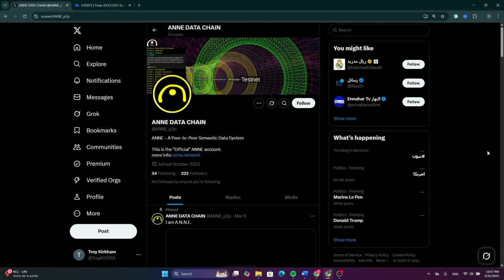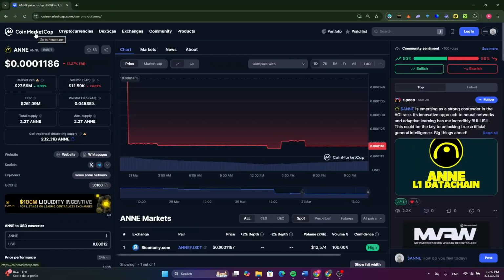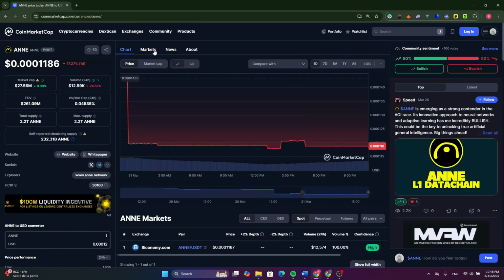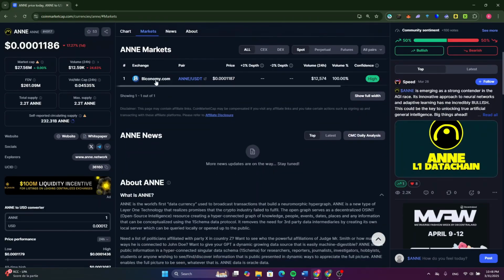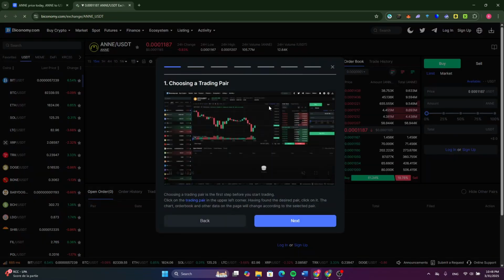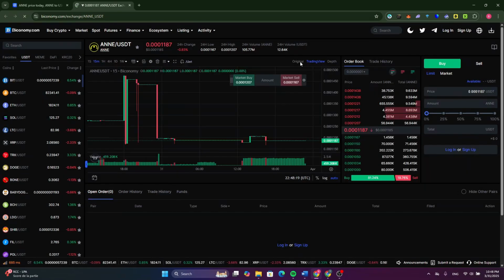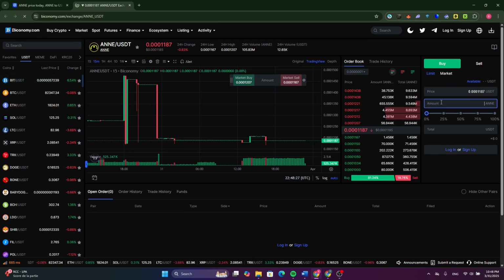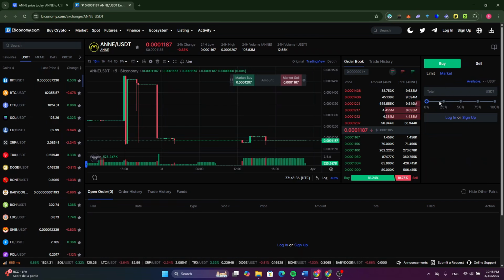How To BUY $ANNE – ANNE TOKEN CRYPTO COIN IN 60 SECONDS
Learn How To BUY $ANNE  – ANNE TOKEN CRYPTO COIN . This video will cover everything that you need to know and help you solve your problem quickly.
Stay till the end of the video to find out How To BUY $ANNE  – ANNE TOKEN CRYPTO COIN.

Did you learn How To BUY $ANNE  – ANNE TOKEN CRYPTO COIN ?

Do you want to see another video about How To BUY $ANNE  – ANNE TOKEN CRYPTO COIN ?

Did you enjoy How To BUY $ANNE  – ANNE TOKEN CRYPTO COIN ?